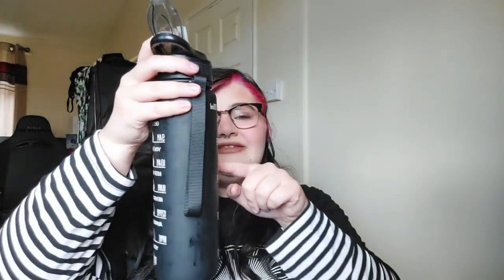Decluttering My Makeup Collection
In today's video I share with you the products I have decided to declutter.